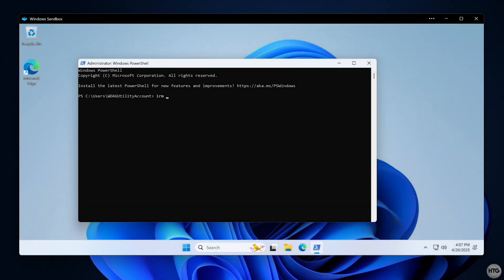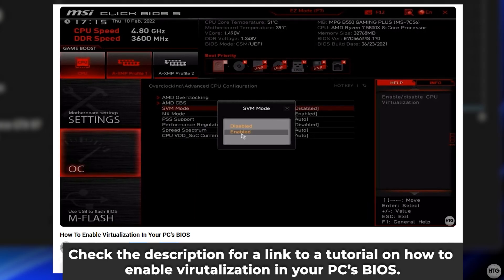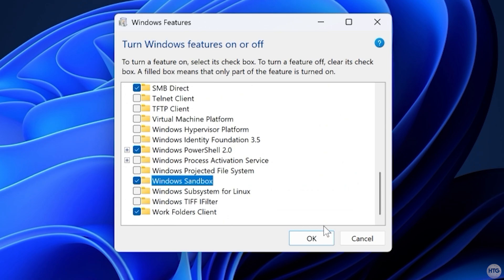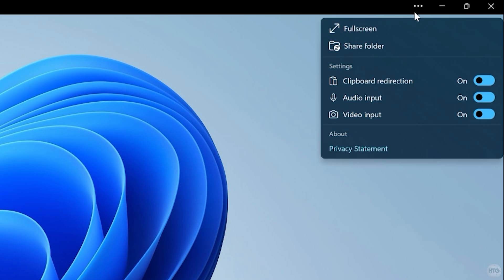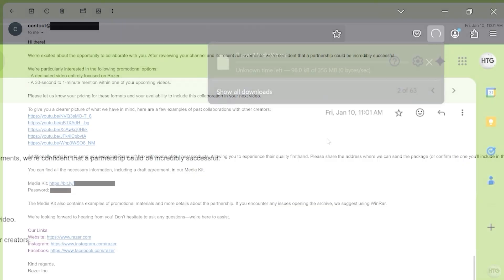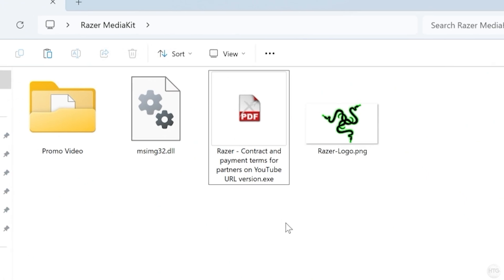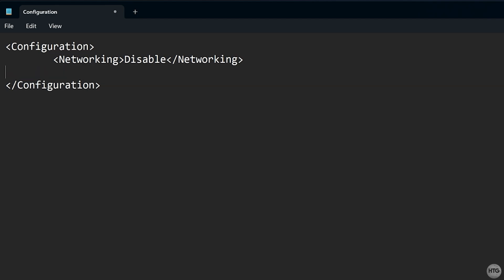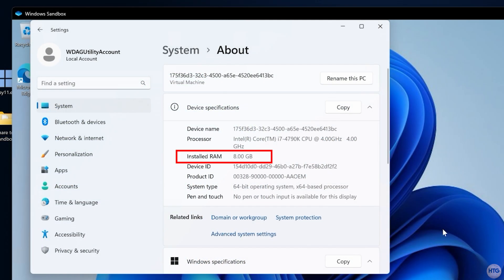How To Setup & Use Windows Sandbox - Safely Test Suspicious Programs On Your PC!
In this videos I will show you how to setup and use Windows Sandbox. Windows Sandbox is a built-in feature in Windows 10 and 11 Pro and Enterprise editions that lets you run untrusted apps in a secure, isolated environment. It’s like a temporary virtual machine that resets every time you close it—perfect for safely testing software or visiting suspicious websites without risking your main system.